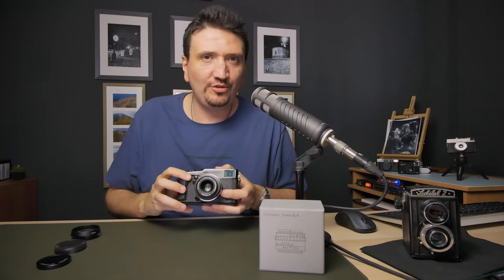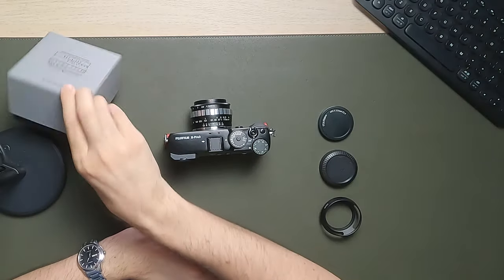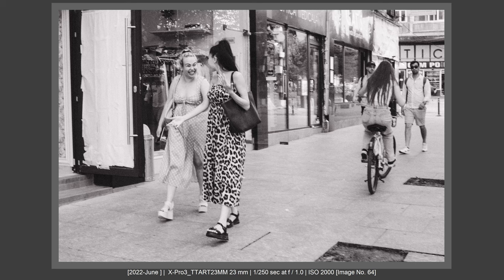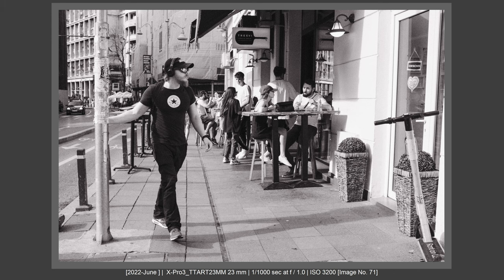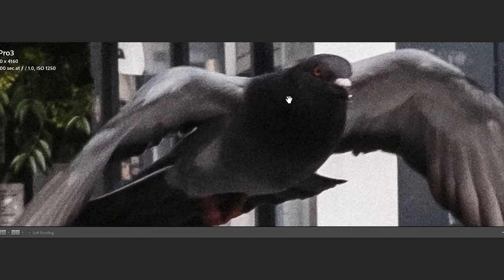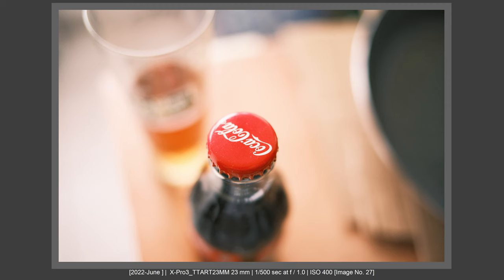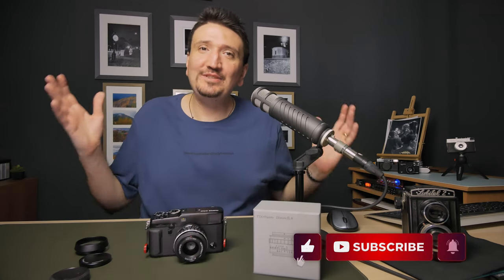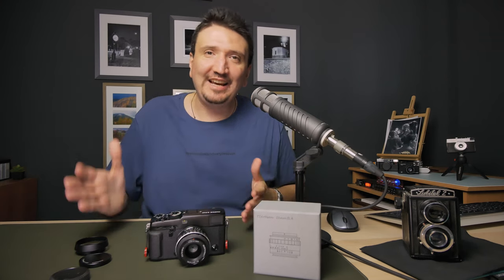TTArtisan 23mm f1.4 On Fujifilm X-PRO3 - SHOCKING GOOD RESULTS for A Budget X-Mount Lens!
I've received this lens from TTArtisan to review it. And I've put this lens on my X-PRO3, and what it followed was magic...

Intro 00:00
The Fun Factor / Mojoness             02:07
Design and Ergonomics           04:22
Build Quality             07:16
Focusing                  09:21
Focusing Scale             13:55
MFD                         14:45
Image Quality                      14:56
IQ Problems                 17:58
Conclusion                 20:56